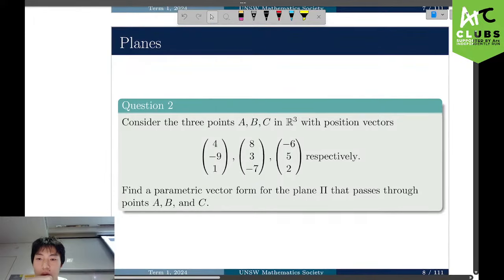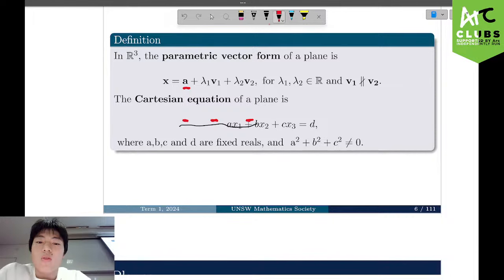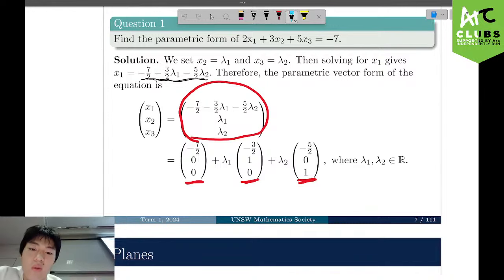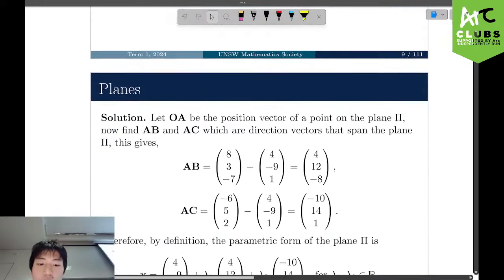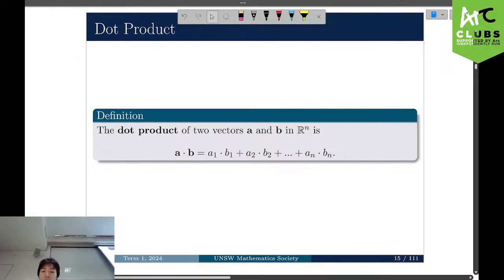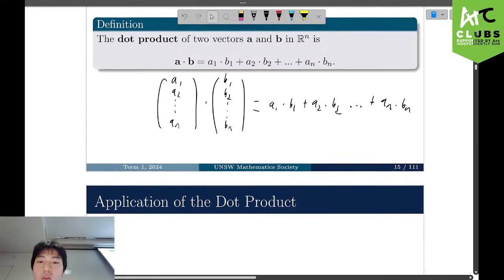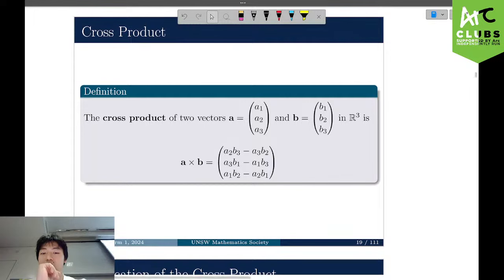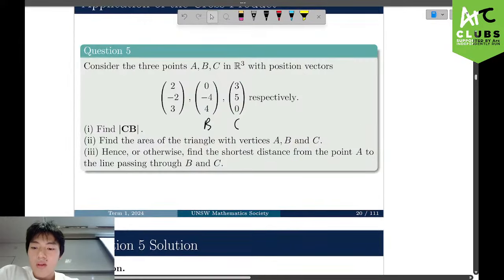UNSW MathSoc Presents: MATH1131/1141 Revision Seminar 2024 T1 PART 1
Still haven't finished those lectures you swore you'd watch during flex week? 🤡 Still confused how complex numbers and matrices work? 😵‍💫😱
FEAR NOT! MathSoc's Academics Team 🤩 is running two 2-hour in-person ‼️ REVISION SEMINARS‼️ going through the entire course content for MATH1131/1141.
Concepts will be explained and demonstrated in detail with worked examples!! ✅ ✅ Whether you're slightly behind 😅 or wanting a refresh of the course's content 🤓 , come along to our free MathSoc revision seminars.
All revision seminars will also be livestreamed and recorded on the MathSoc Youtube channel.
👉 Part I - Algebra
Date: Monday 15th April 2024 (Week 10)
Time: 4:00PM - 6:00PM AEST
Location: Pioneers International Theatre and Online
👉 Part II - Calculus
Date: Friday 19th April 2024 (Week 10)